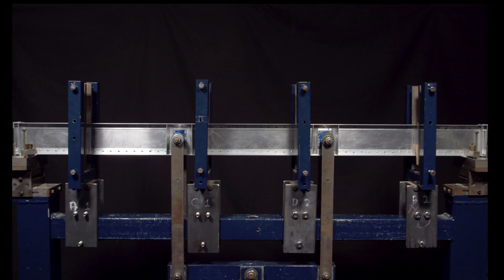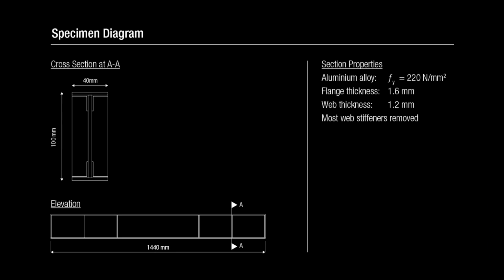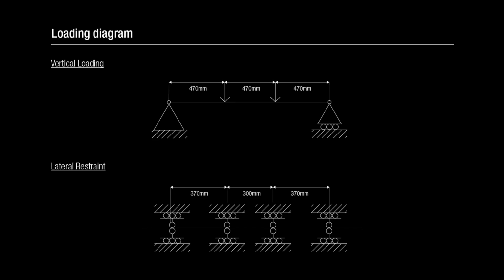Local web buckling of a plate girder in bending: Materials Lab on-line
This video shows an aluminium alloy plate girder being load tested in bending. The test specimen and load test have been designed to demonstrate local buckling in the web of the section.

Learning Outcomes.
Viewers will gain an improved understanding of:
- Local buckling effects in beams.
- The importance of providing adequate stiffeners to resist shear buckling
- The effect of shear buckling on the stiffness of a beam

The girder is laterally and torsionally restrained in four locations. It is then subjected to four point bending. The test specimen exhibits local buckling in the web of the section. As expected, no buckling occurs in the middle third of the beam, where there are no shear stresses acting. As shear buckling occurs, the beam experiences a sudden reduction in stiffness until permanent plastic deformation occurs.